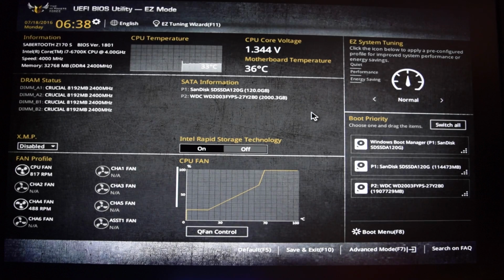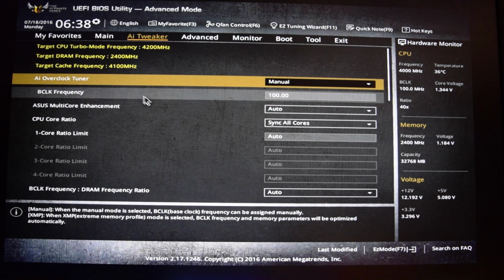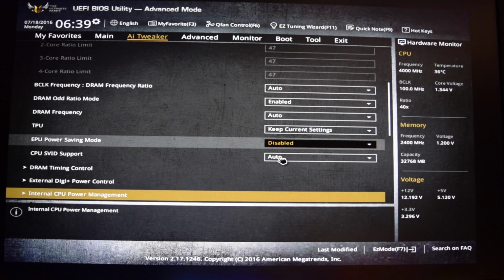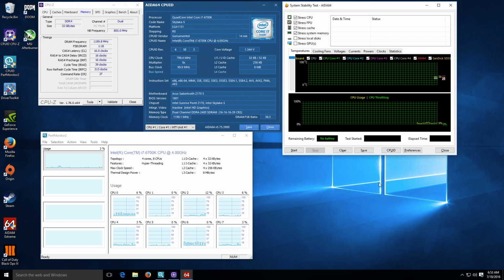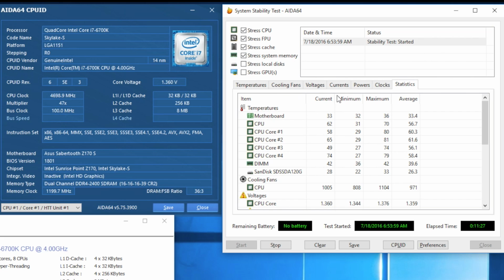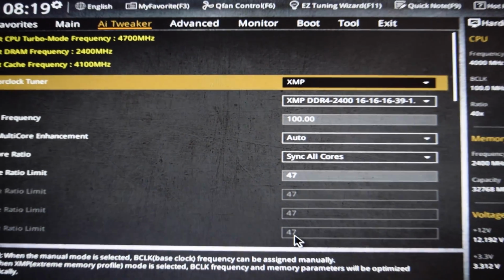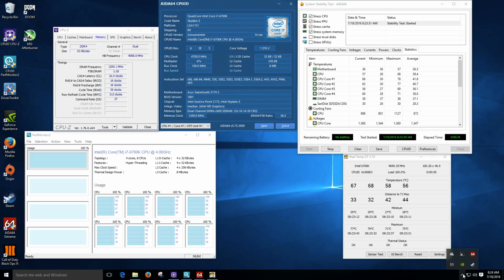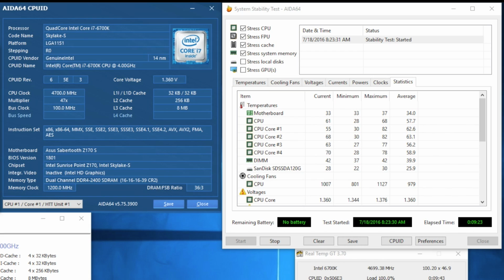i7 6700k 4.7 Easy Overclock Tutorial Asus Z170 S 32GB @2400MHZ Baby Steps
Overclock the i7 6700k with just few simple clicks

Memory: Crucial Ballistix Sport LT 32GB (4x8G) DDR4 2400

i7 6700k overclocking with Asus Z170 S Thermaltake 3.0
i7 6700k overclocking with Asus Z170 S Thermaltake 3.0i7 6700k overclocking with Asus Z170 S Thermaltake 3.0